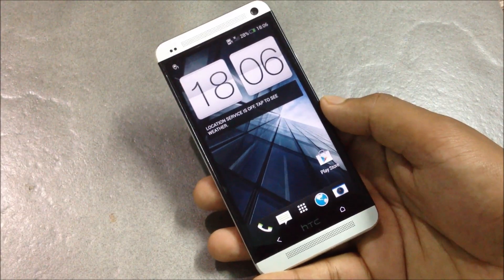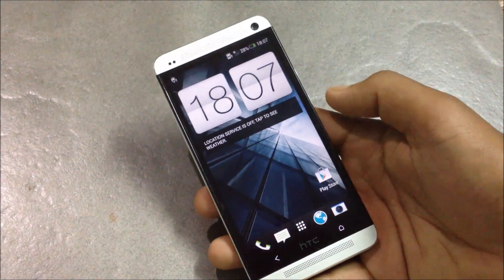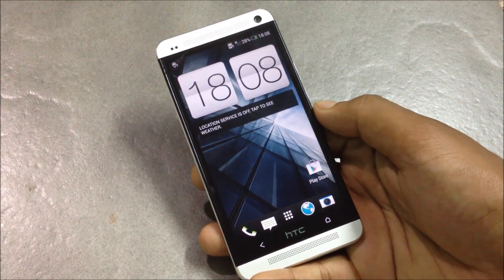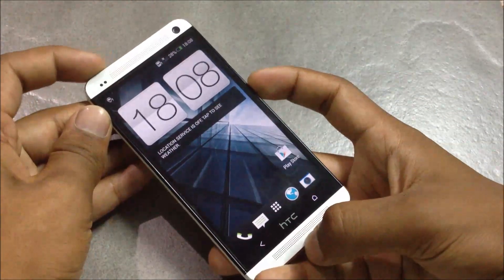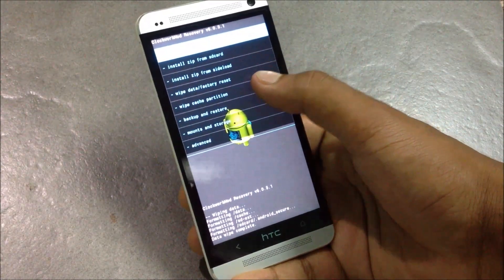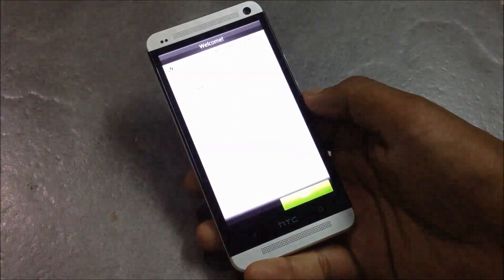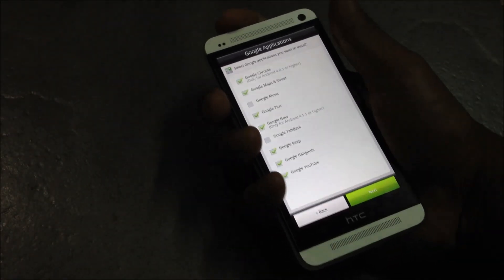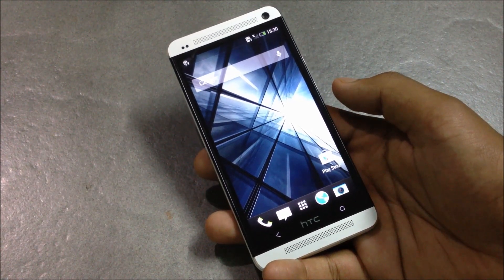How To Install Android 4.2.2 on HTC One : Android Revolution HD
Its a custom rom Based on android 4.2.2 for HTC One
this custom rom works for International variant as well as T-Mobile,At&T variants too